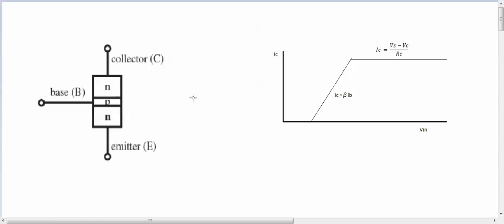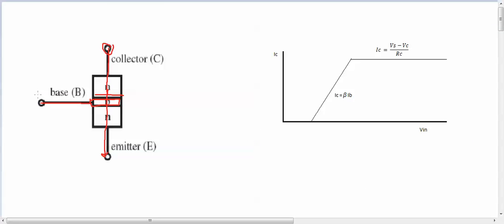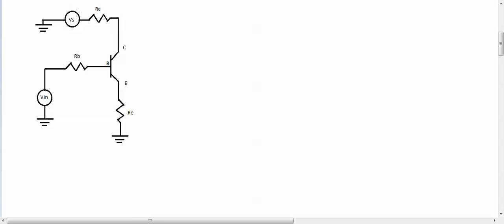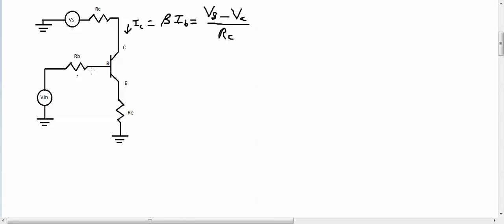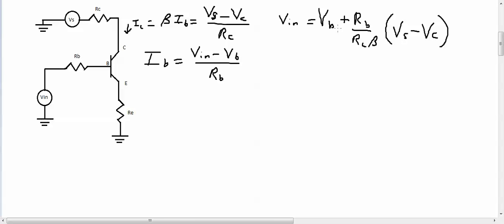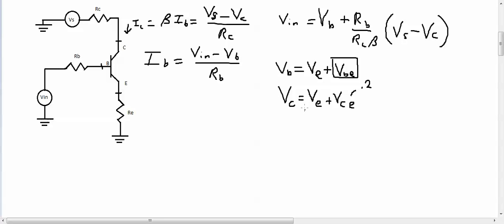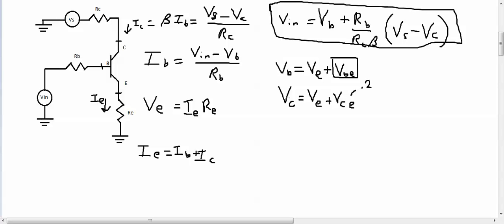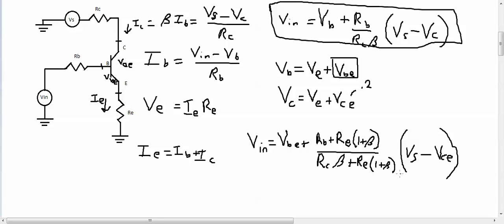Transistors Part 1